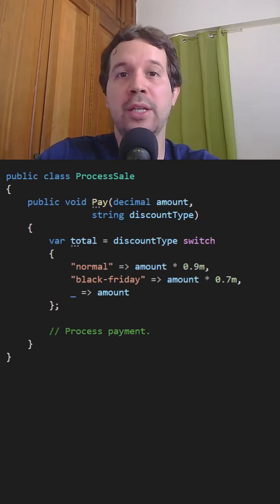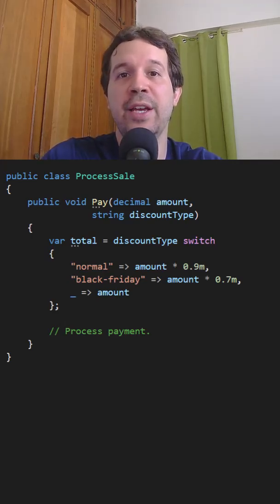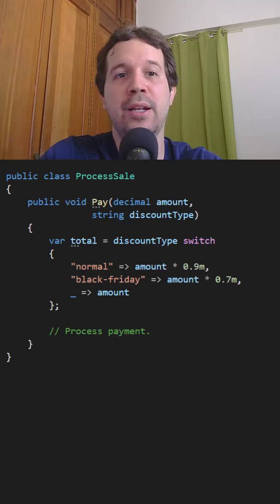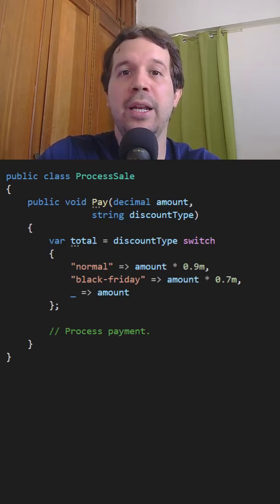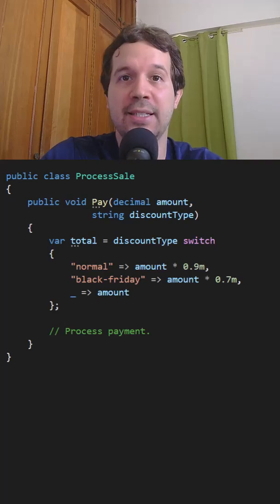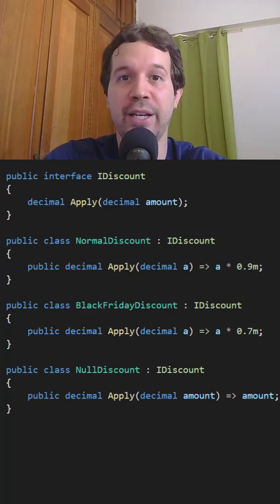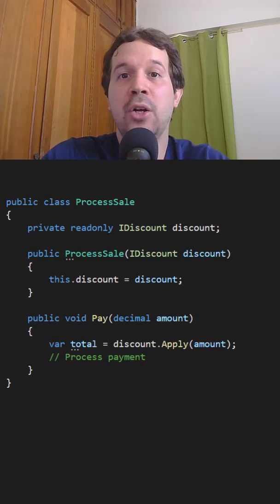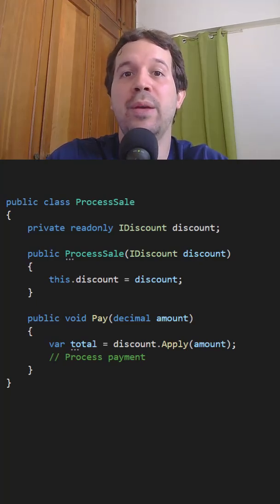Open-Closed Principle (In a minute)